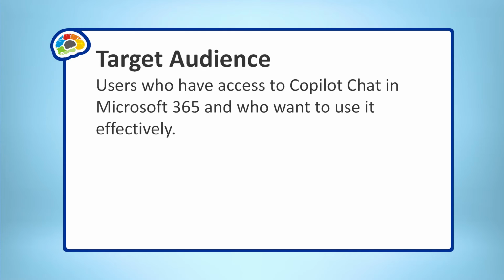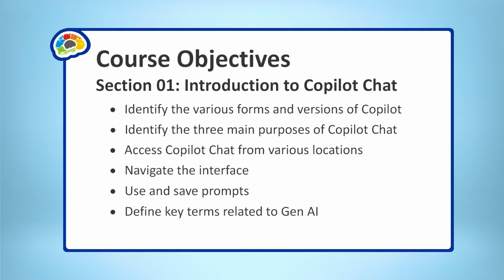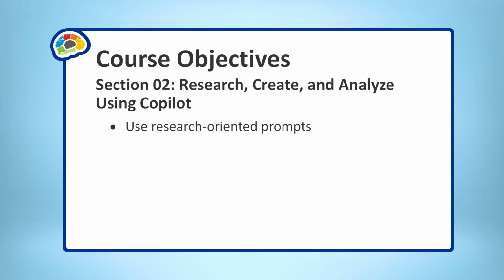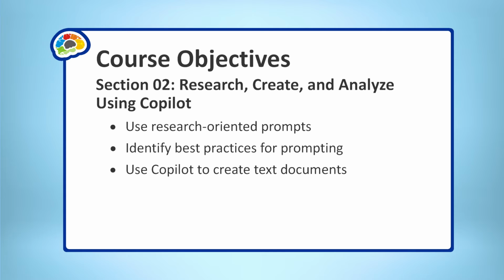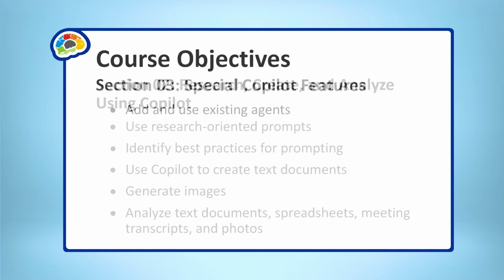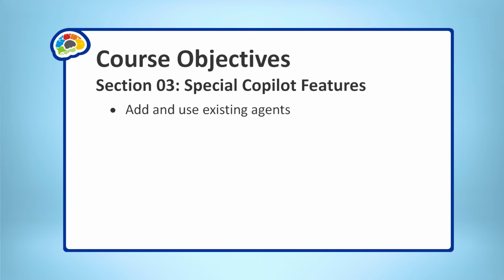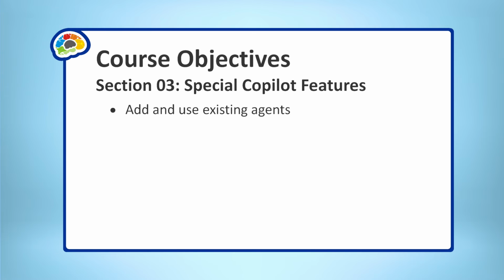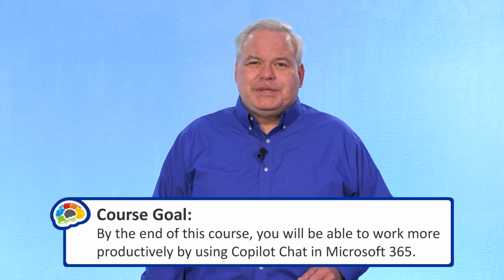Microsoft 365 Copilot Chat and Agents - Course Sample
Learn to use Microsoft’s secure AI assistant to streamline creative, research, and analytical tasks.

With you as the pilot, Microsoft’s Copilot is your AI assistant. Since Microsoft uses the term Copilot to describe its family of AI tools, you’ll learn the differences among the various versions of Copilot. You’ll also learn definitions of key terms related to Generative AI, and practical ways to use Copilot Chat. You’ll take a tour of the Copilot interface and see how to use Copilot to research information, to create documents and emails in a wide variety of formats, styles, and situations, and analyze standard text files (DOCX, PDF, and TXT).